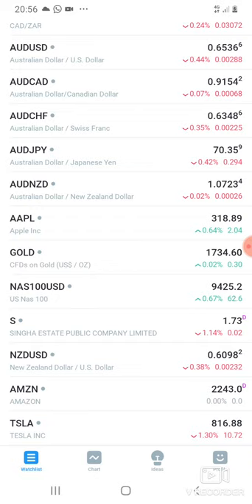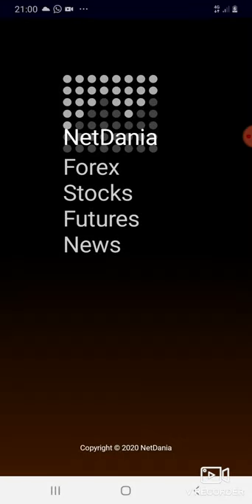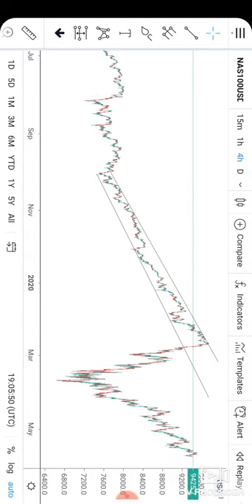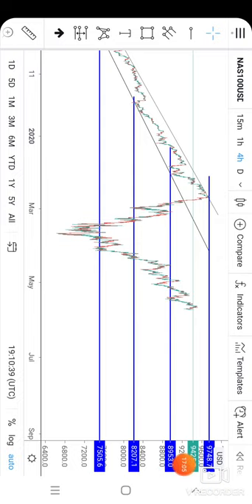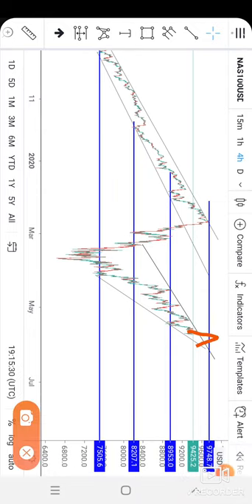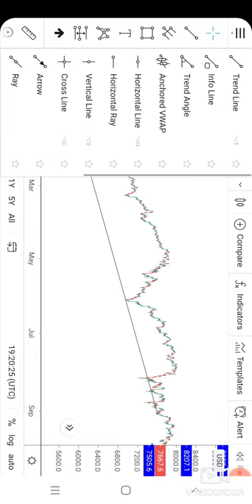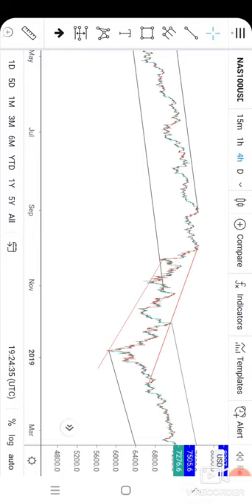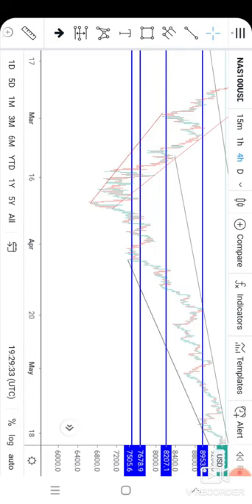Nasdaq STRATEGY and secrets 100% accurate 🤞🤞🤞💯0714288279